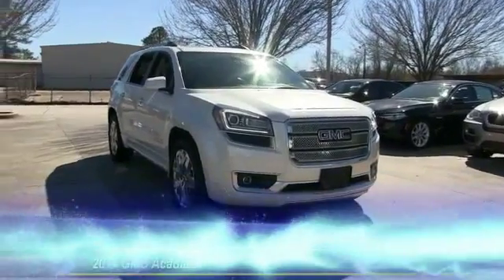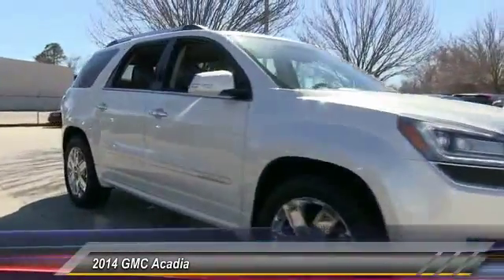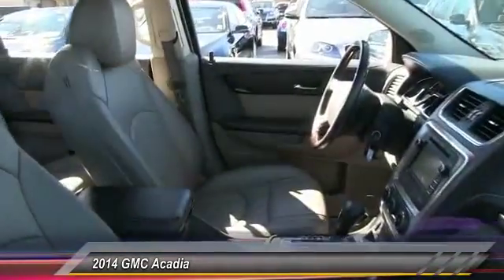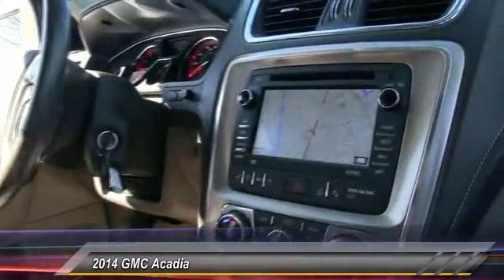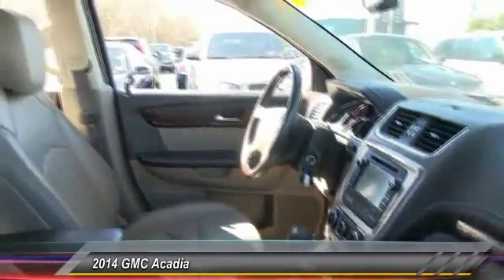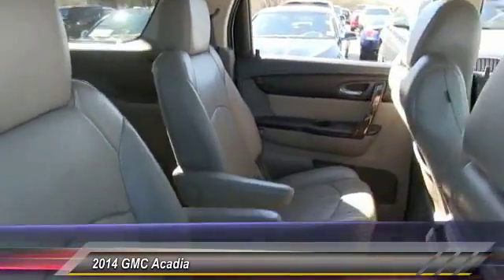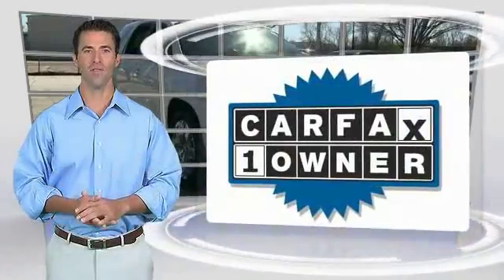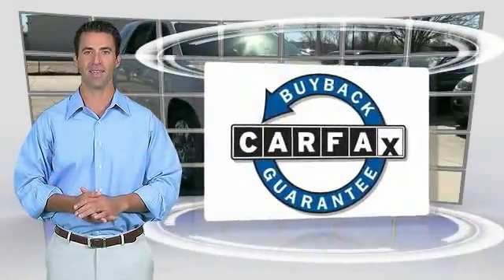2014 GMC Acadia Baton Rouge LA 15BT124A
2014 GMC Acadia Denali

Looking for a used car at an affordable price? Discerning drivers will appreciate the 2014 GMC Acadia! Take control of this high-value modern machine! Top features include front fog lights, automatic temperature control, lane departure warning, and a blind spot monitoring system. It features an automatic transmission, front-wheel drive, and a refined 6 cylinder engine. We pride ourselves on providing excellent customer service. Please don't hesitate to give us a call.